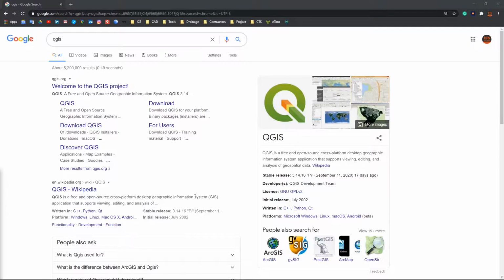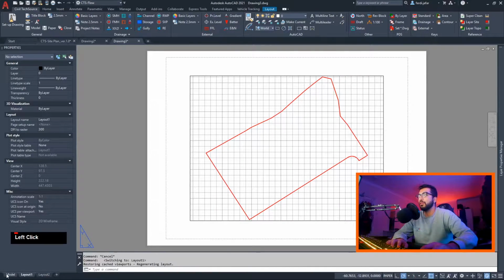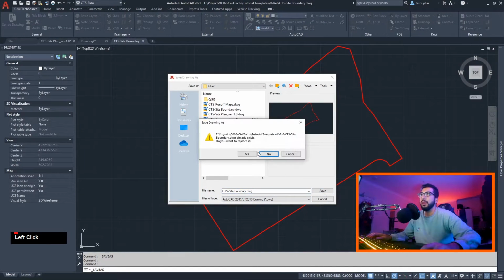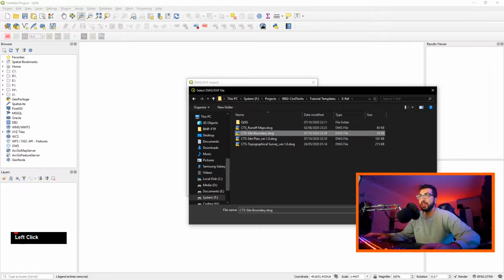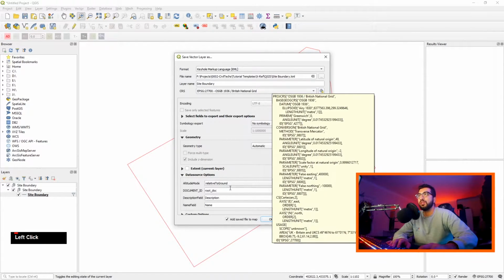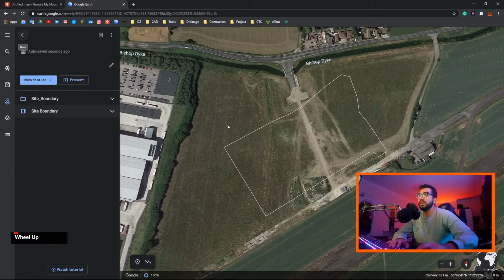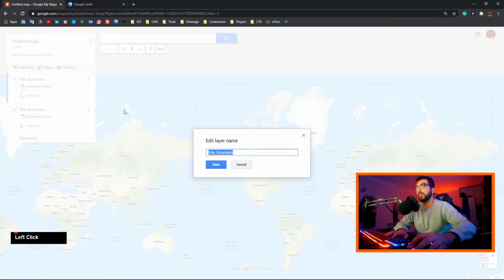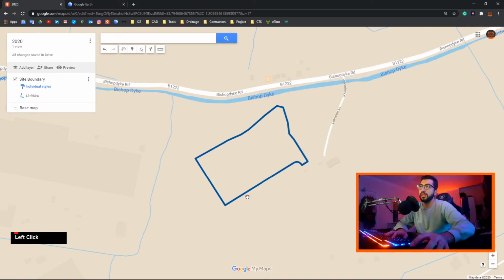How to convert Dwg to KML or any other GIS format (QGIS)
Welcome everyone to Civil Tech Source!
In this video I will show you how to convert your dwg file into KML or any other GIS format, and upload it to Google Earth & MyMaps. Please read more..

My Gear:
🎮GPU I know its old but the GPU market is %^&*! now!